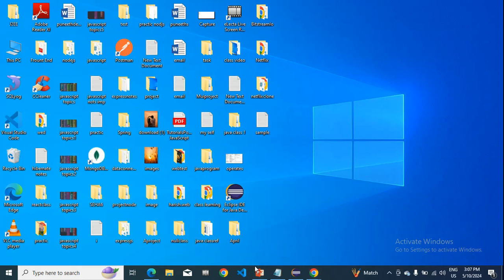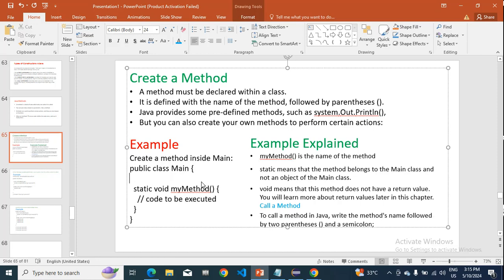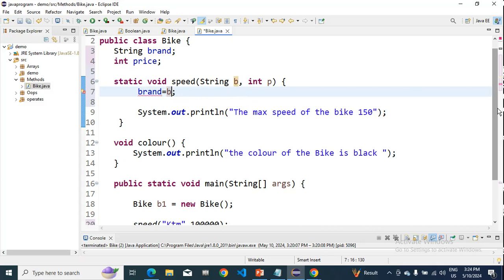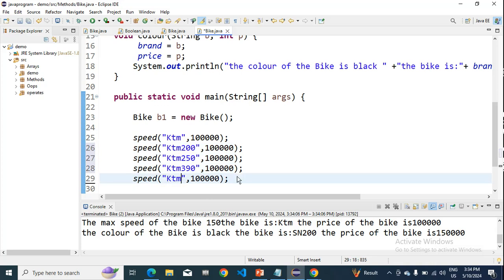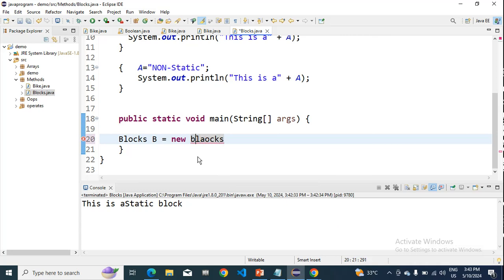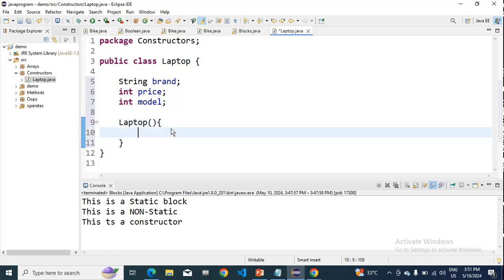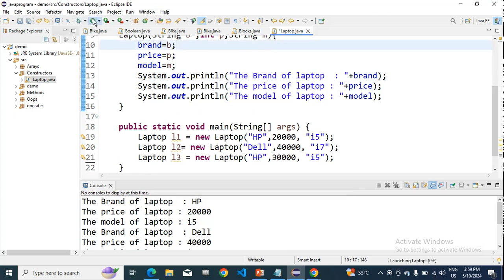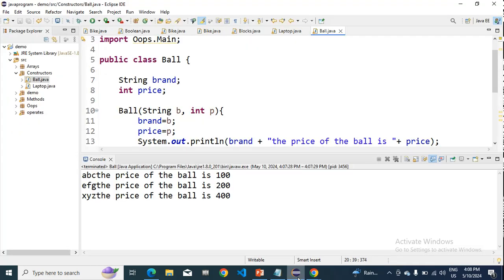JAVA SESSION_8